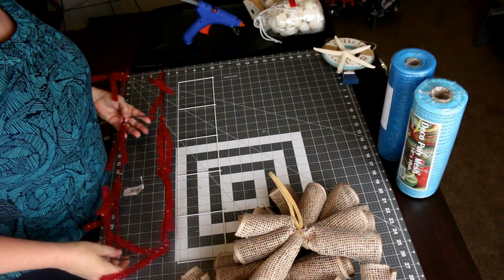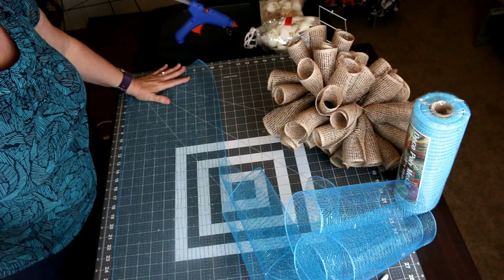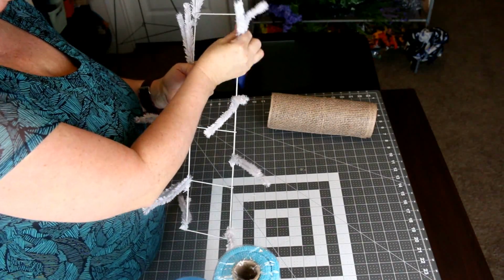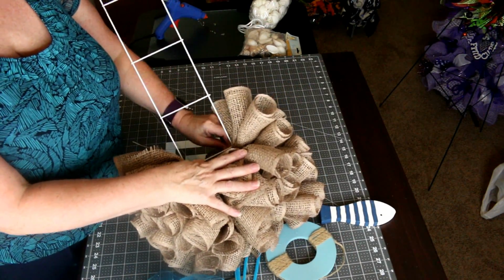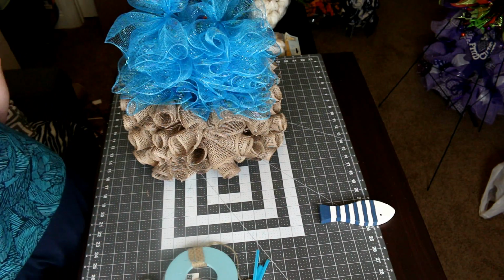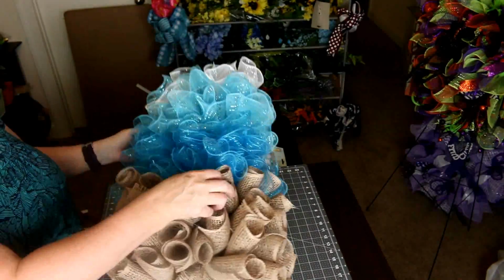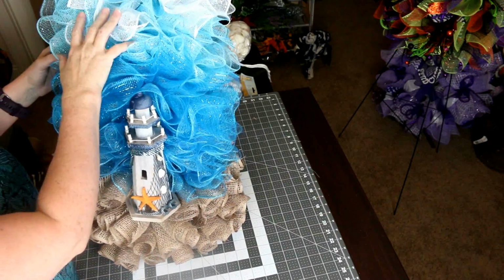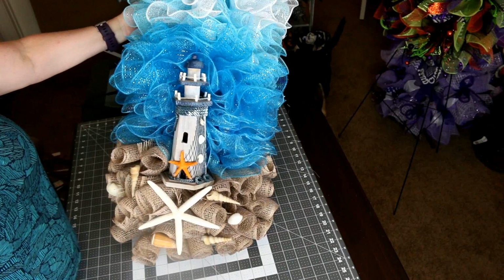How to make a deco mesh lighthouse wreath For your door, mailbox, centerpiece fireplace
See Below for more ⬇⬇⬇
The video scrambled on upload you can see a clean version
Made 11 burlap curls, 12 turquoise waves (ruffles 30 in), 14 light blue ruffles 30in and 3 white ruffles 20 in

My Etsy Shop

Supplies needed
22in rail
4 rolls of 10 in mesh in burlap poly, turquoise and light blue and white
pipe cleaners
shells
lighthouse
lighthouse from Hobby Lobby